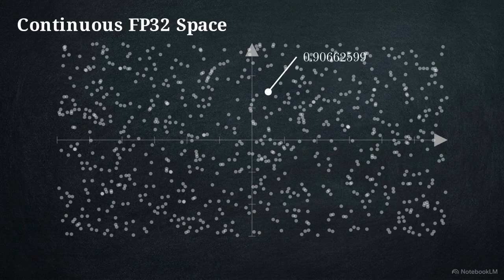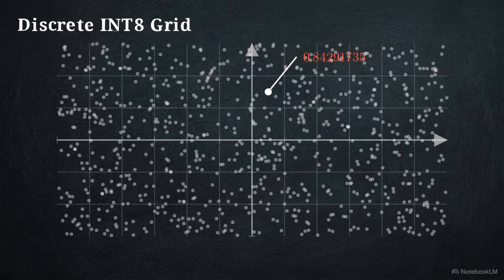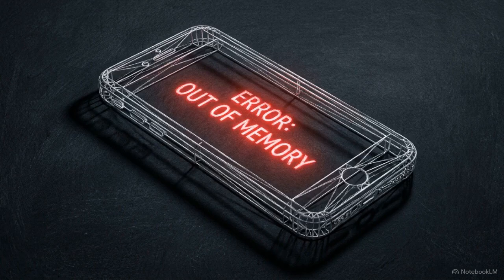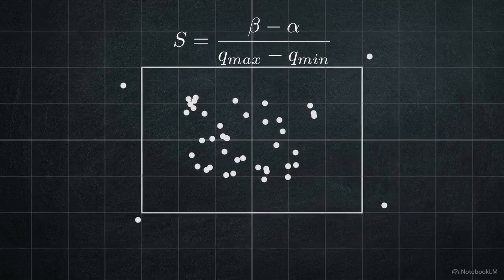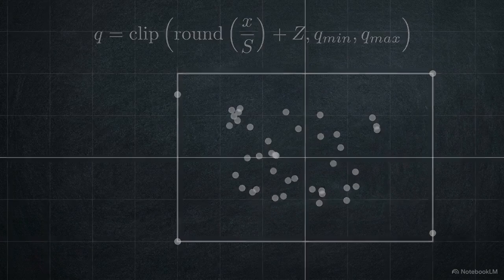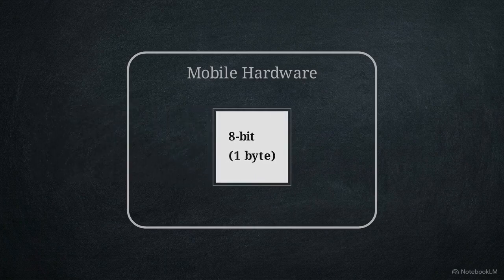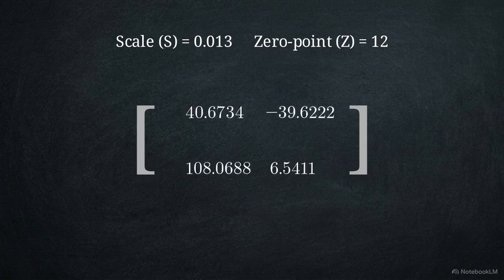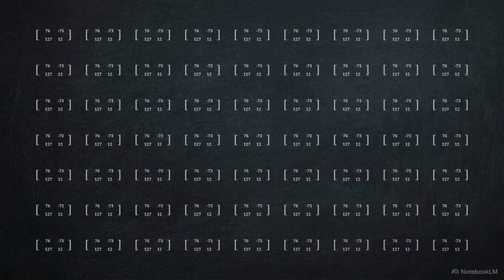The Geometry of On Device Quantization